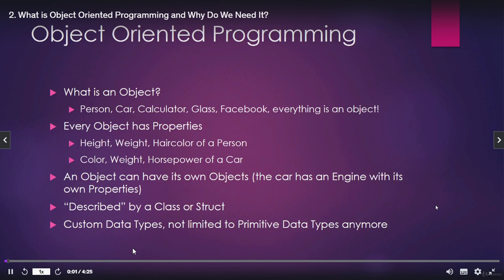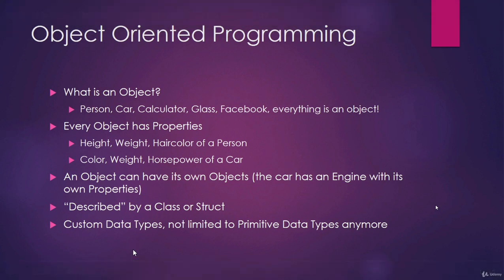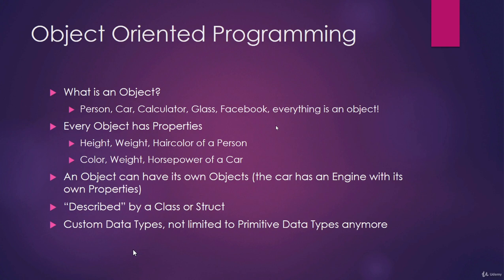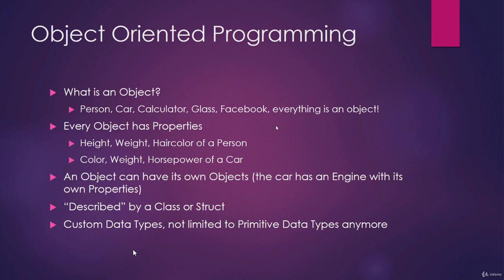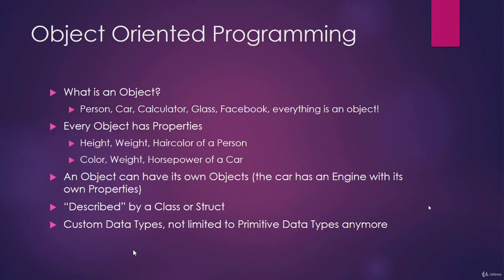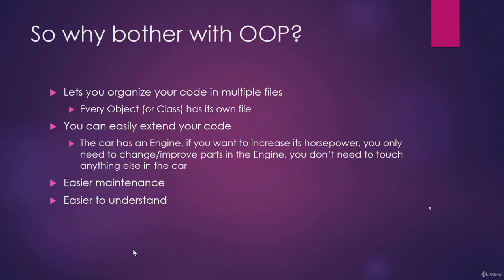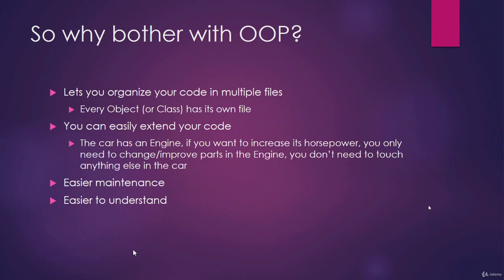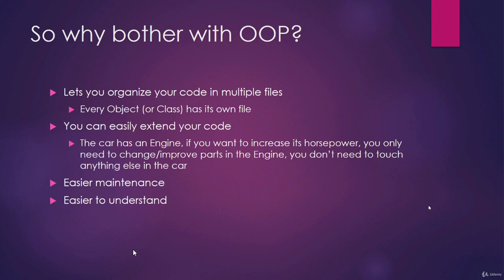What is Object Oriented Programming and Why Do We Need It | Episode 02 | Basic programming with c#